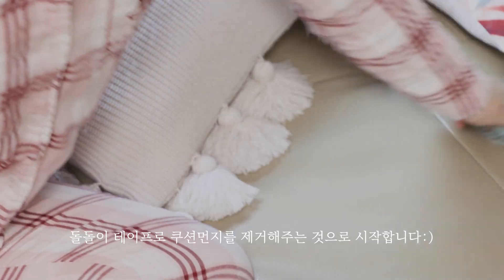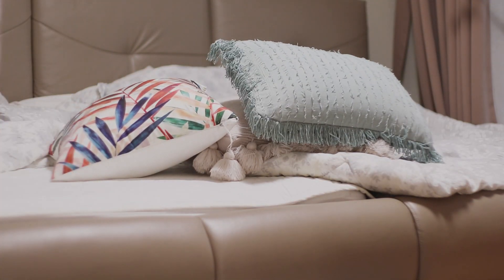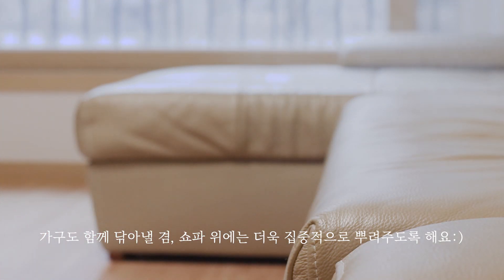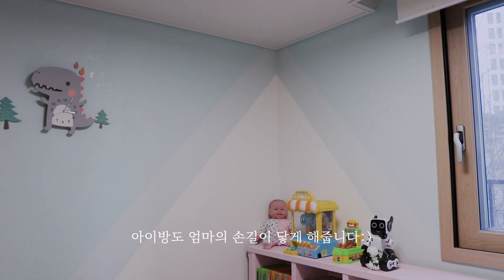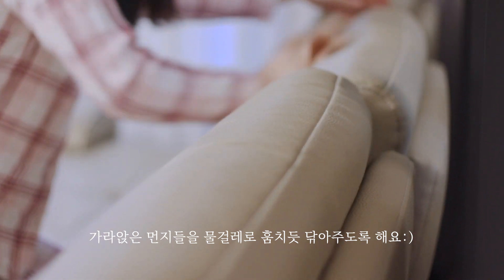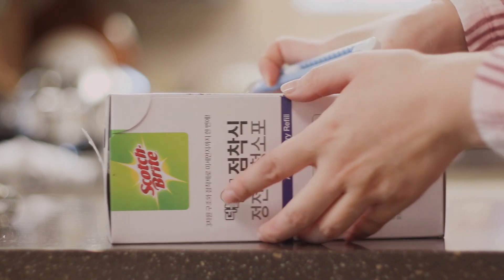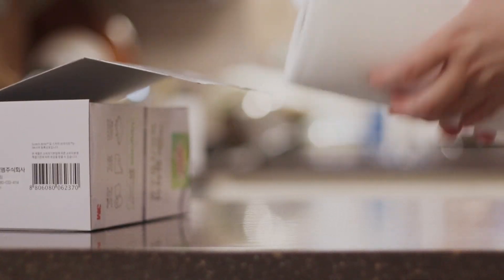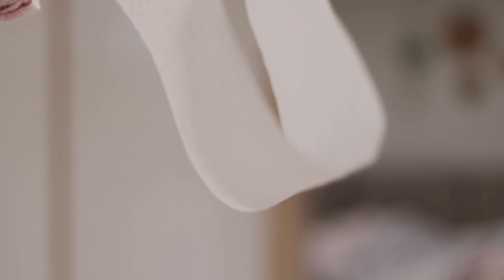SUB)미세먼지 많은 날 청소 루틴 : 청소Vlog / 미세먼지 한 톨도 남기지 않는 청소 꿀팁 [꽁주부TV] clean with me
여러분:) 이제 점점...
정말 너무너무 싫은 미세먼지 많은 날이 자주 오고 있어요.
미세먼지가 많아도 하루 30분씩은 환기를 시켜주라고 하지만,
희뿌연 연기같은 하늘을 보면 차마 그렇게 할 수가 없지요ㅠ_ㅠ

오늘은 미세먼지 많은 날 최대한 먼지 안날리게 청소하는 루틴에 대한 영상입니다!

즐겁게 시청하시고 오늘도 좋은 하루 되세요:)

🥕 도움되셨다면 '좋아요'로 표현해주세요🙏
깨알같은 살림팁과 살림브이로그,생활가전 리뷰를 주기적으로 볼 수 있답니다!
[빨간색 구독버튼 꾸욱, 알림도 ok! 🤗 ]

🥕 이 영상은 3m의  광고를 포함합니다.
물걸레청소포 3m물걸레청소포 스카치브라이트물걸레청소포 원형물걸레청소포 일회용청소포 막대걸레 미세먼지 청소

🥕Business mail
( 개인적인 질문은 영상의 댓글로 남겨주시면 대댓글로 꼭 답변토록 할께요:)